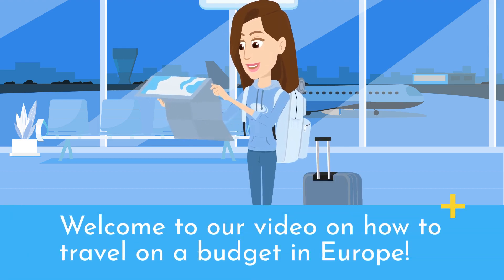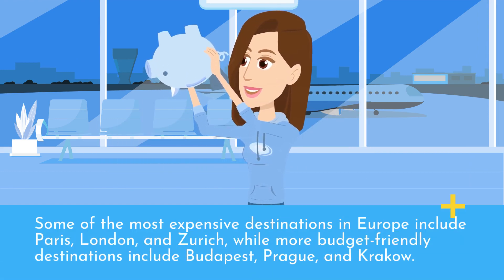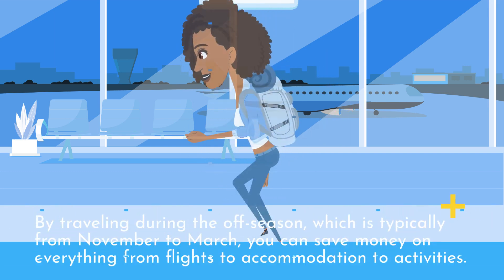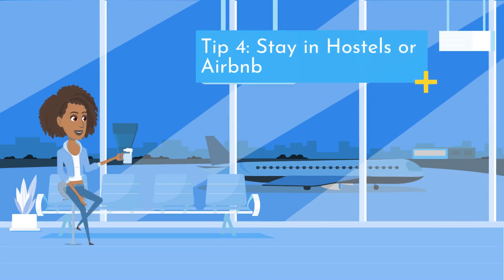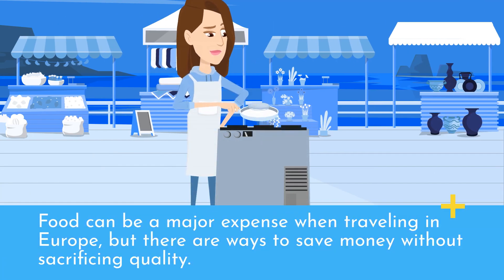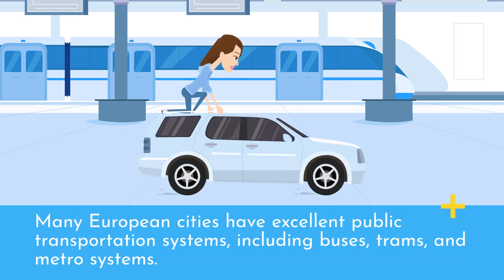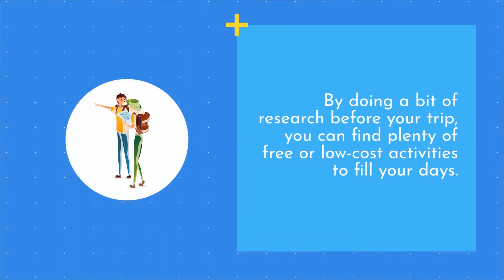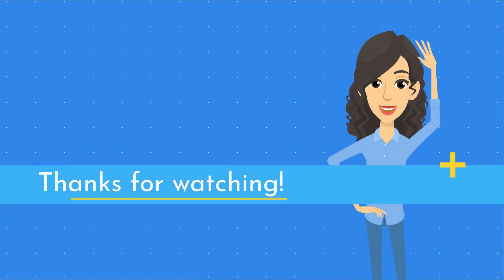How to travel Europe CHEAP in 2023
Dreaming of exploring the beauty of Europe but worried about the cost? Don't let a tight budget hold you back from your travel dreams! In this video, we'll share some tips and tricks on traveling on a European budget, including the best affordable accommodations, transportation options, and cheap activities to do while you're there.

Firstly, let's talk about accommodations. Instead of expensive hotels, consider staying in hostels, guesthouses, or even camping sites. Not only do they offer cheap rates, but they can also be a great way to meet other travelers and make new friends.

Next up, transportation. Instead of flying, consider taking a bus or train, which can be more affordable and allow you to see more of the countryside. Many cities offer affordable public transportation, such as metro passes or bus tickets.

Regarding activities, there are plenty of cheap or even free things to do in Europe. Many museums offer free entry on certain days of the week or month, and free walking tours are often available in major cities.

Finally, don't forget to indulge in the local cuisine! Street food and local markets can offer delicious and affordable meals, and cooking your own meals can save you money.

With these tips in mind, you can travel Europe on a budget without sacrificing the quality of your experience. So pack your bags and prepare for a budget-friendly adventure across the continent.